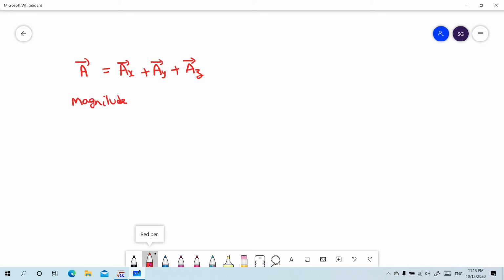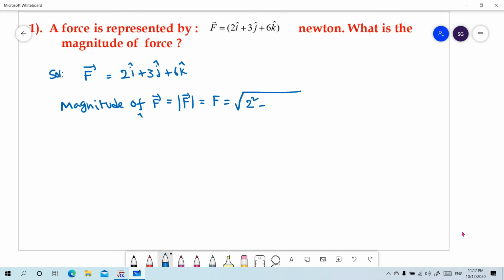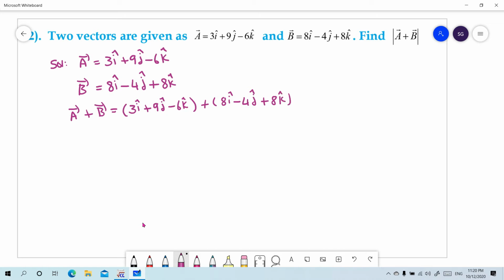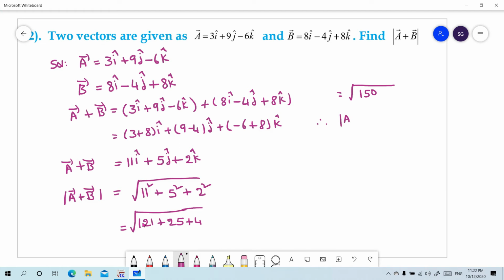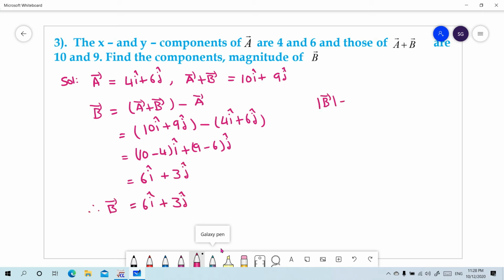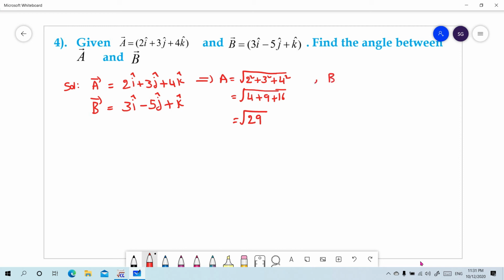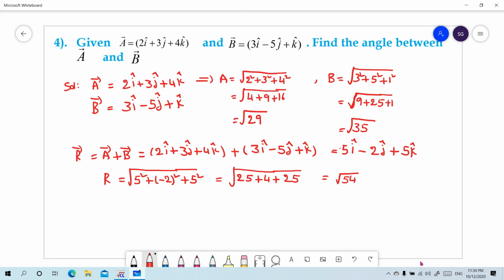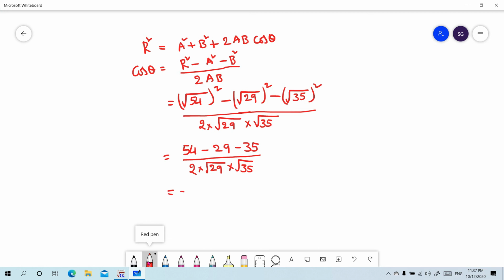Vectors, part - 4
It explains three dimensional rectangular components ,how to solve problems in vectors.